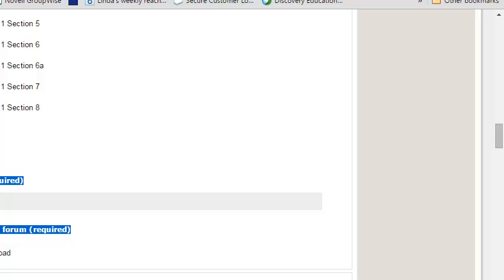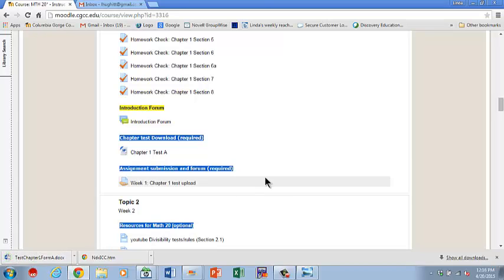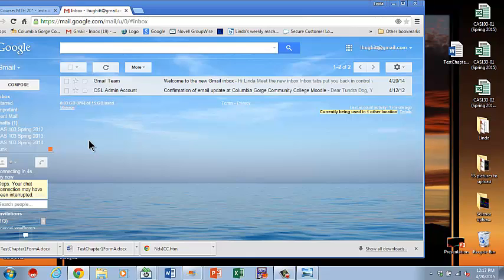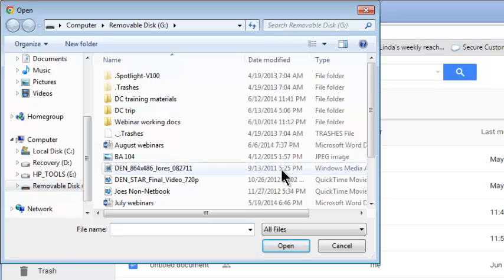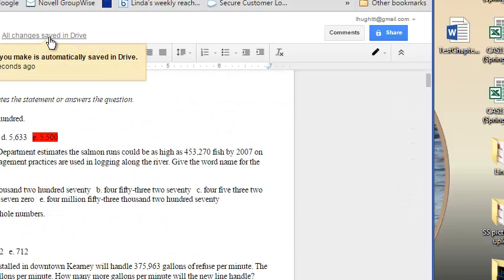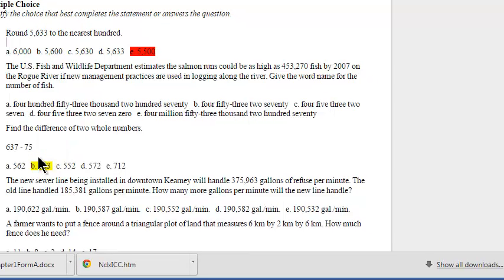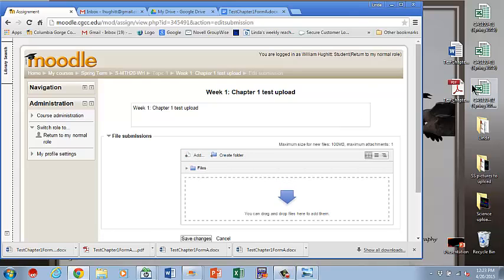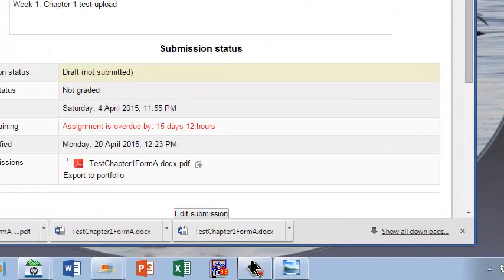Math 20 Online